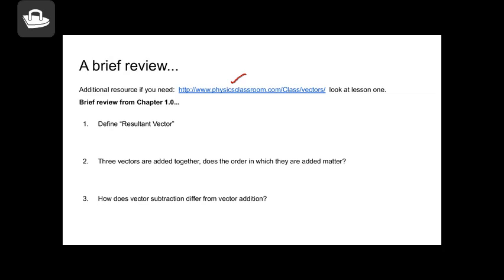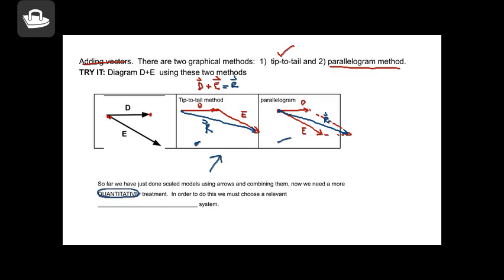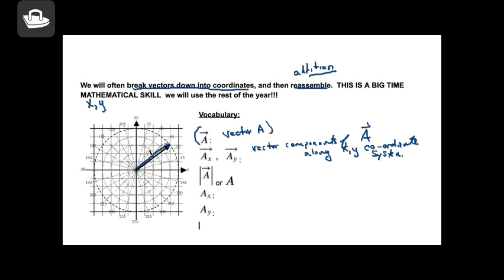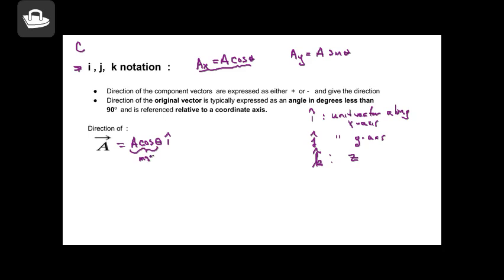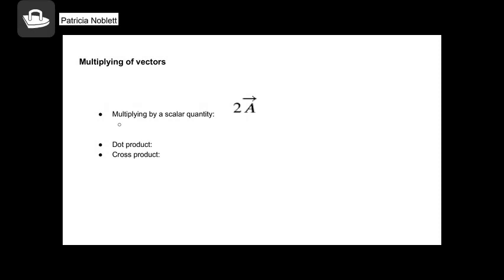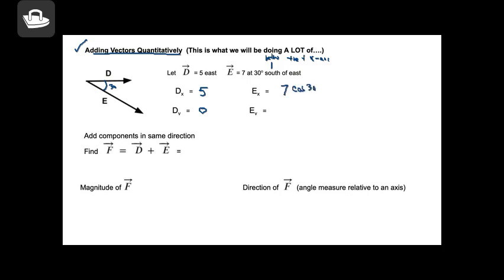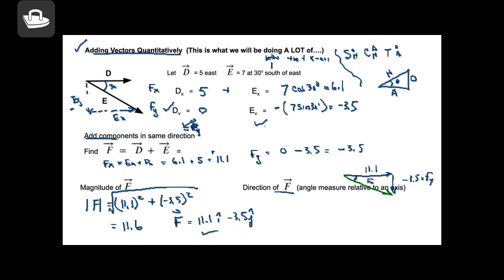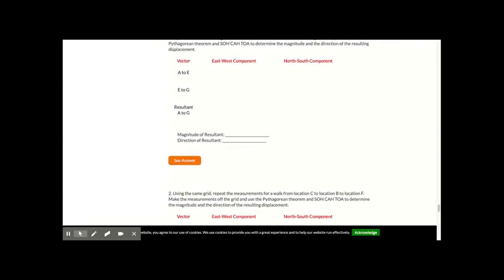01b Vectors P1 & C